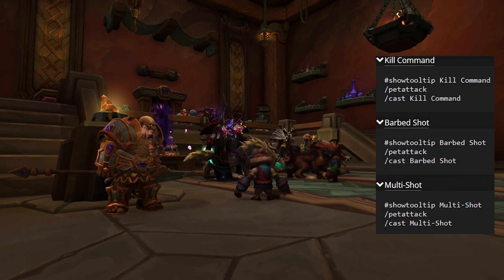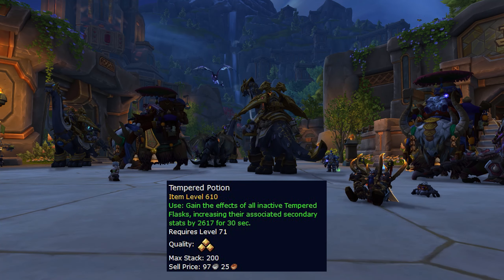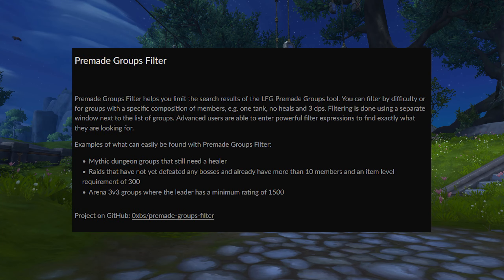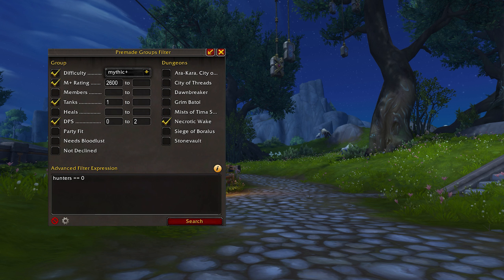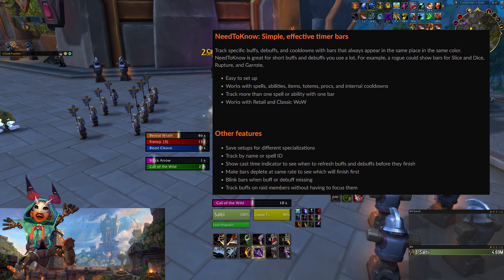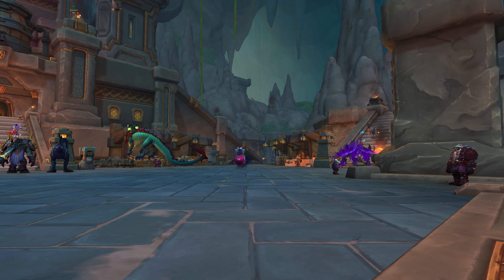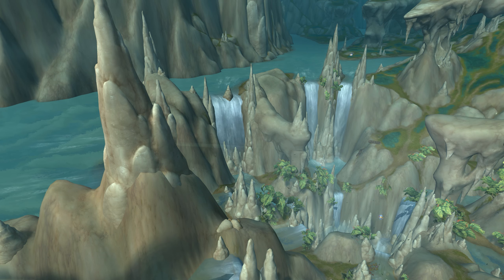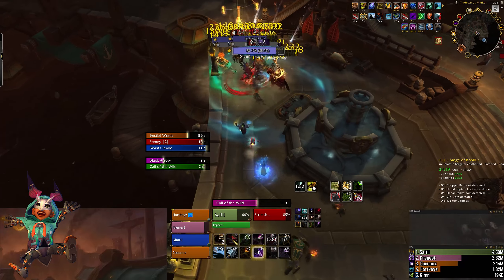BM Hunter 10 ESSENTIAL Tips + Tricks That You NEED To Know!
These are my top 10 most important yet simple tips and tricks to help you take things to the next level on your Beast Mastery Hunter this season!

PET ATTACK MACRO (UPDATED)

Kill Command

showtooltip Kill Command
/petattack
/cast Kill Command
/cast [@pettarget]Claw
/cast [@pettarget]Bite
/cast [@pettarget]Smack

Multi-Shot

showtooltip Multi-Shot
/petattack
/cast Multi-Shot
/cast [@pettarget]Claw
/cast [@pettarget]Bite
/cast [@pettarget]Smack

Barbed Shot

showtooltip Barbed Shot
/petattack
/cast Barbed Shot
/cast [@pettarget]Claw
/cast [@pettarget]Bite
/cast [@pettarget]Smack

Cobra Shot

showtooltip Cobra Shot
/cast Cobra Shot
/cast [@pettarget]Claw
/cast [@pettarget]Bite
/cast [@pettarget]Smack

showtooltip Black Arrow
/petattack
/cast [@mouseover,harm, nodead][] Black Arrow
/cast [@pettarget]Claw
/cast [@pettarget]Bite
/cast [@pettarget]Smack

RAIDBOTS
PREMADE GROUP FILTER ADDON
HUNTER'S MARK HELPER WA
TRANQUILIZING SHOT WA
BARBED SHOT MOUSE OVER MACRO
showtooltip Barbed Shot
/petattack
/cast [@mouseover,harm,nodead][]Barbed Shot

World Of Warcraft WOW The War Within Patch 11.0.5 Beast Mastery Hunter Guide